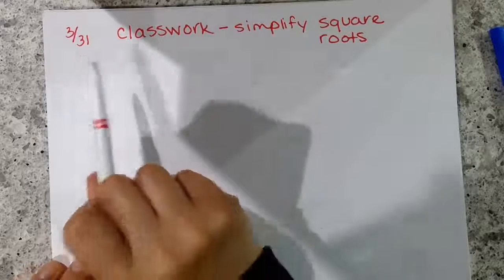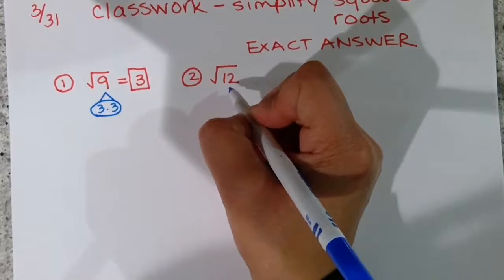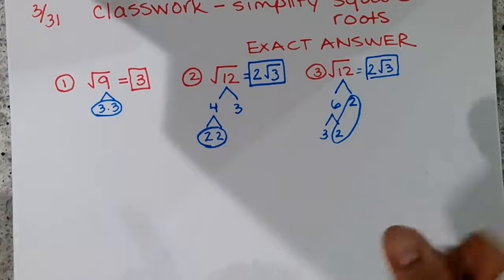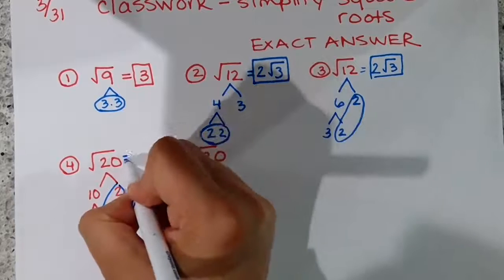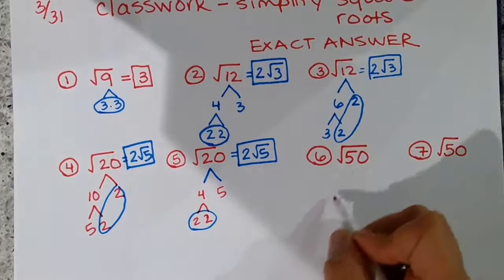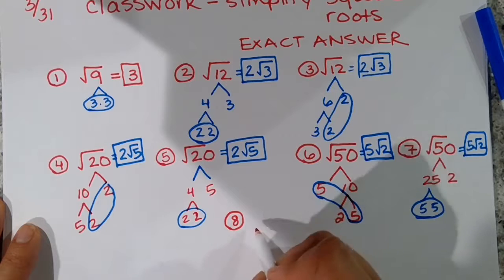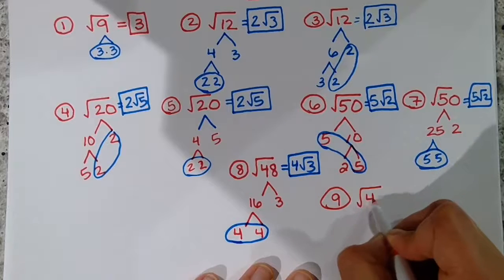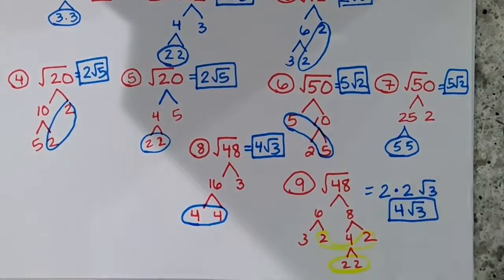3 31 classwork MATH 100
Simplify square roots - EXACT values